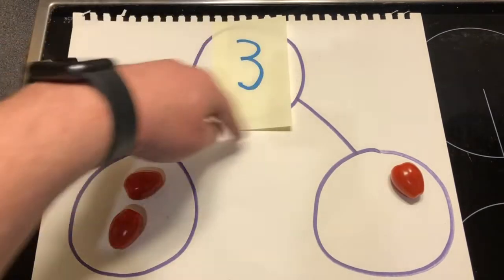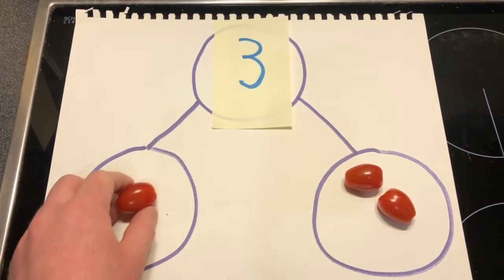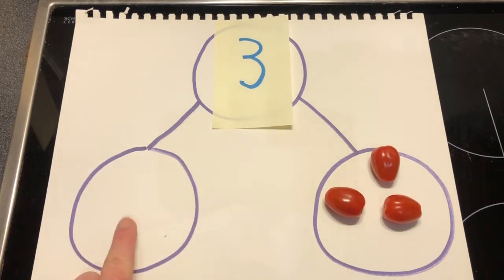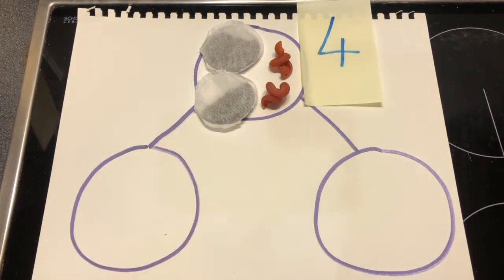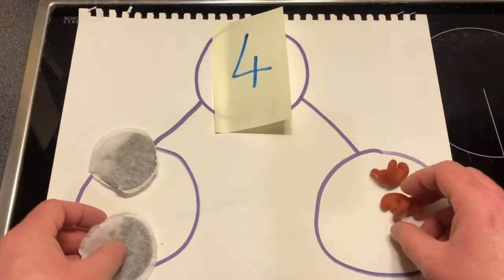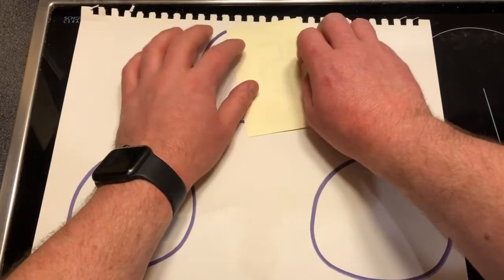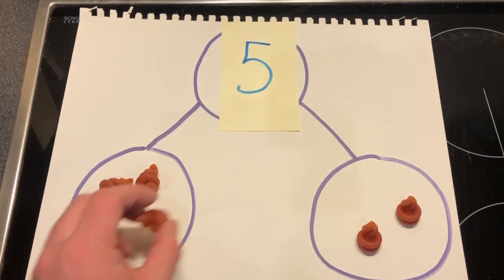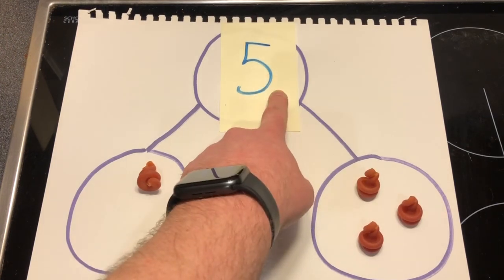Maths: subitising and part whole model